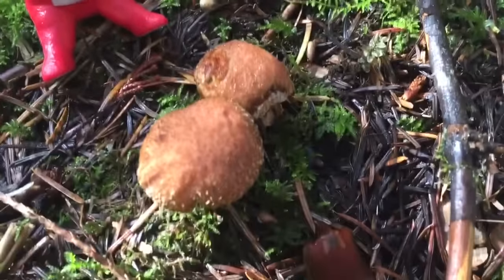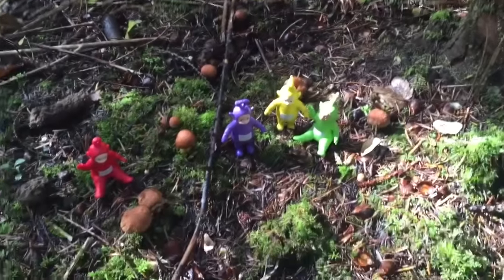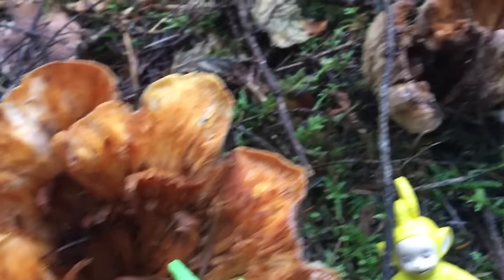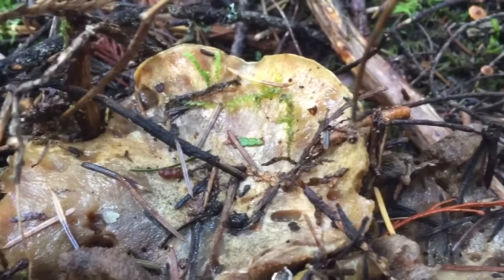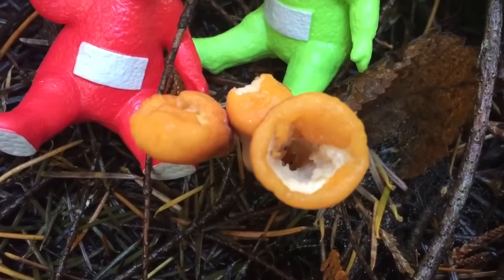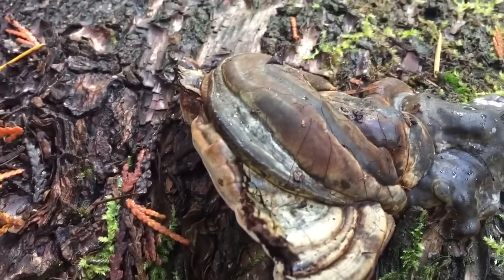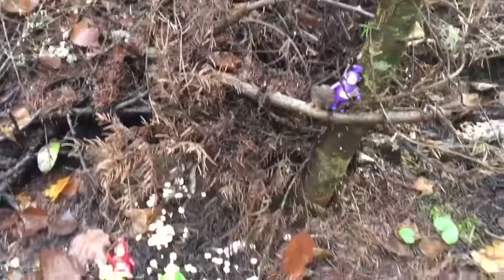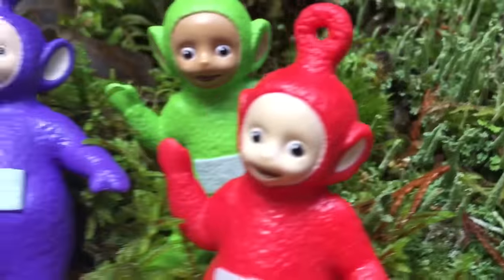TELETUBBIES TOYS Mushroom Forest Adventure!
Tiny Treasures explores the mossy forest for colorful unusual mushrooms. Enjoy!